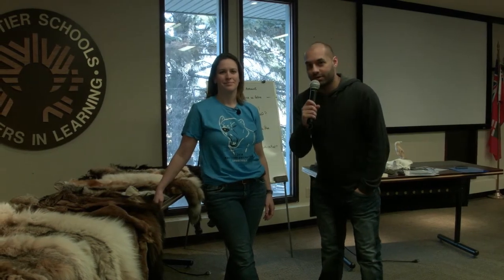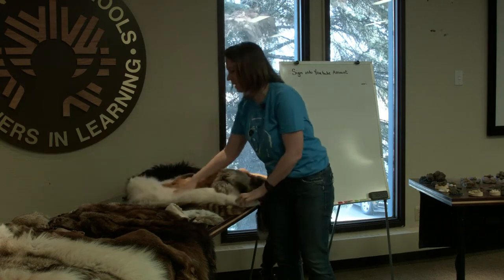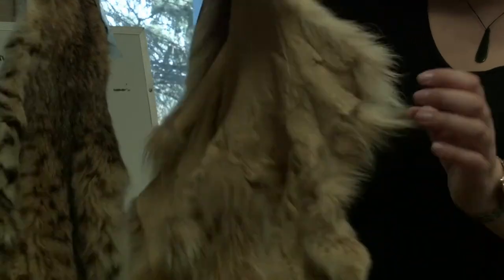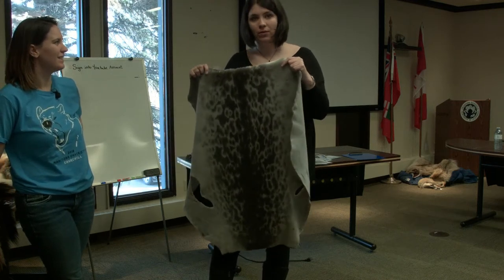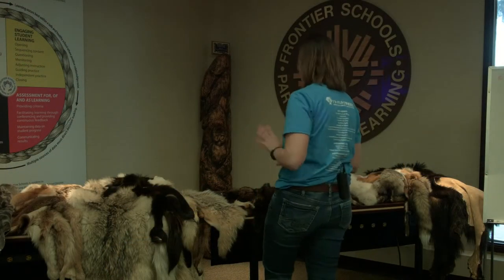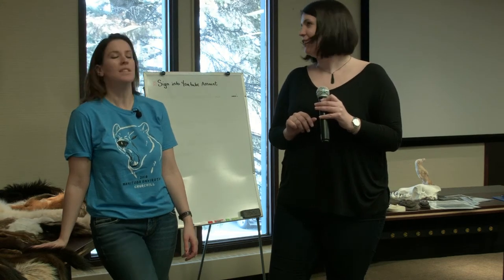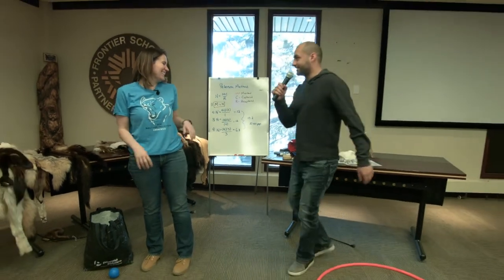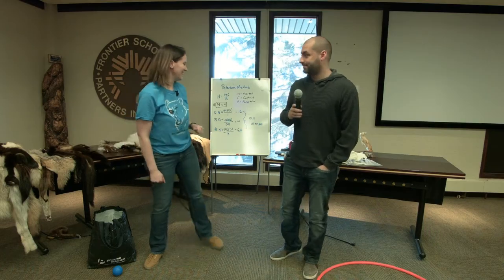2018 - Envirothon Training - Wildlife